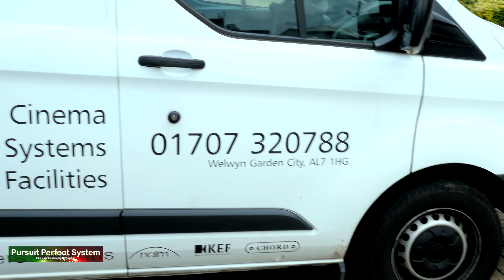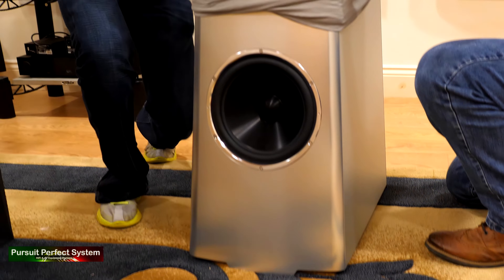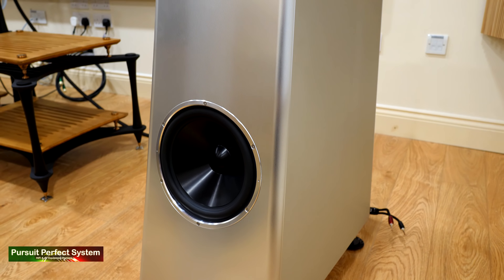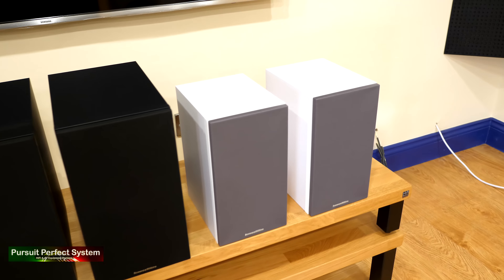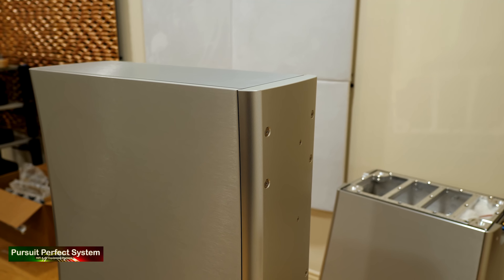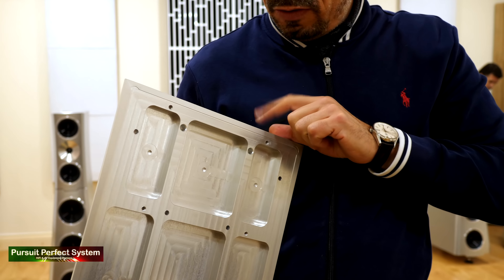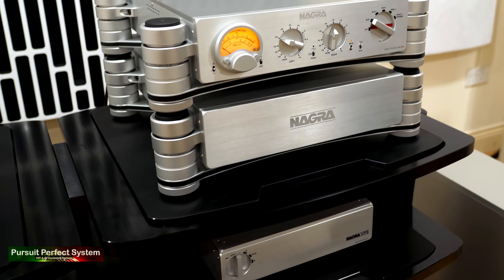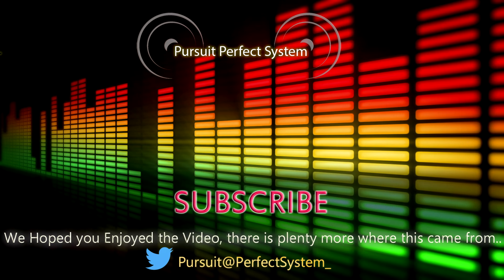HiFi only Much Much Much more High END YG Acoustics Nagra @ NEW Bowers Wilkins 600 Speakers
Welcome to Pursuit Perfect System in this video I am showing the installation process for the magnificent YG Acoustics Sonja XV Junior Speakers with Nagra Electronics and YG Acoustics Rack System.

A total system costing over £400k - Amazing hifi porn.

I also got a first look at the NEW Bowers and Wilkins 600 Series speakers and will have a review of the 603 floorstander coming soon

Video Equipment